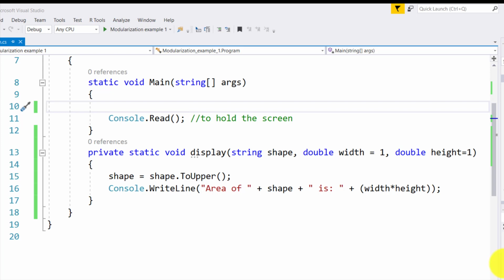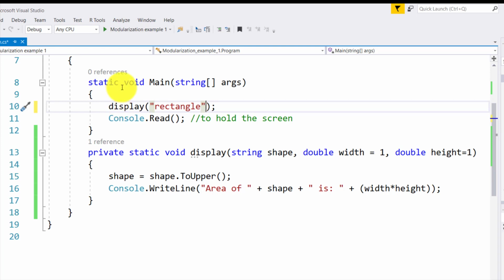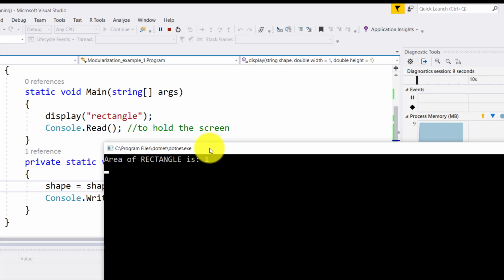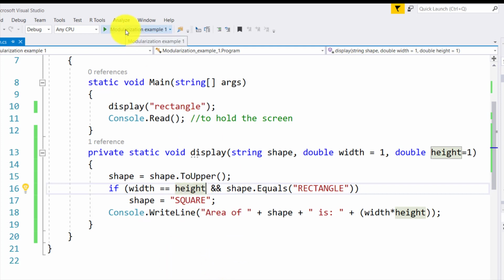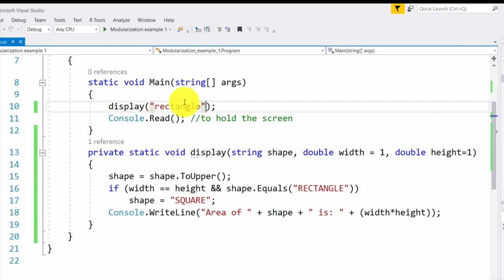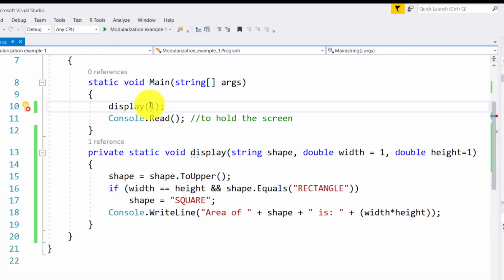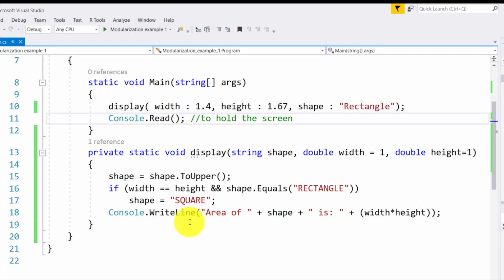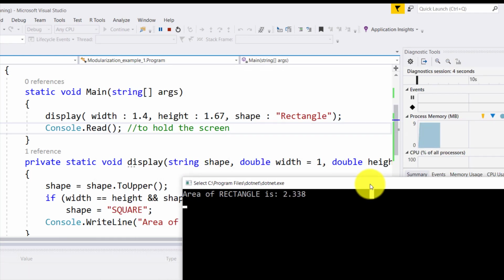Named Arguments in C# Programming